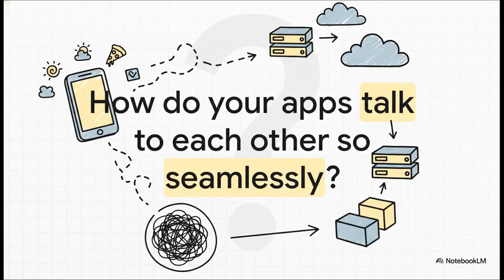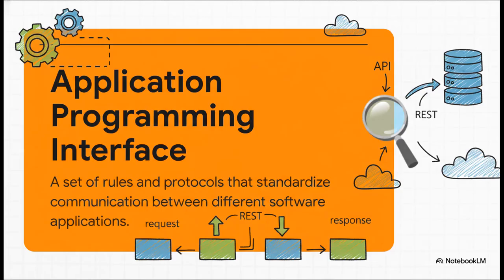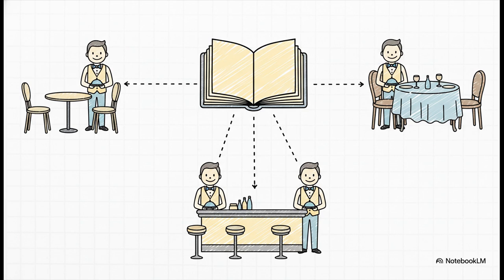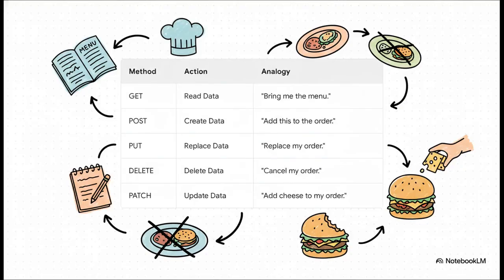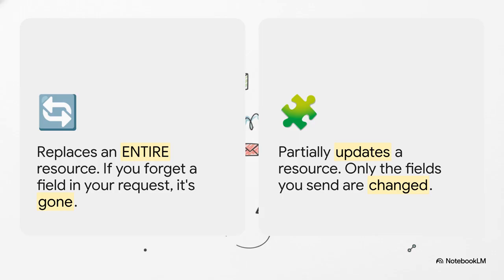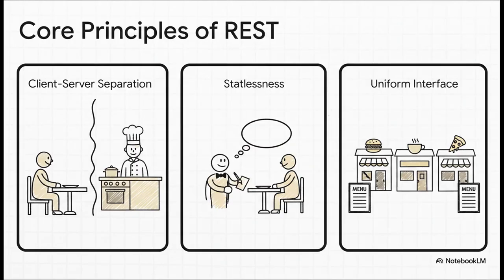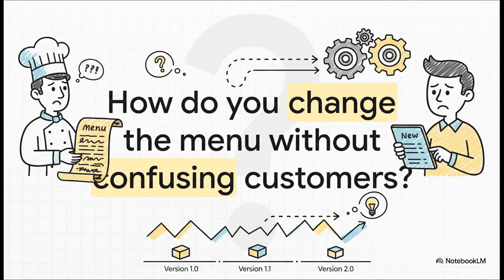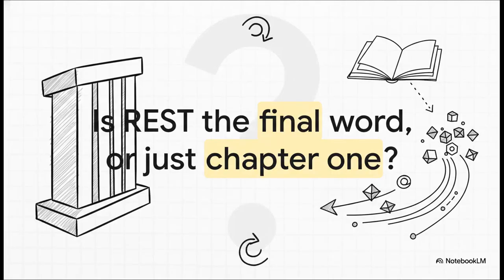Computer Science — REST APIs Explained (The Backend Concept Every Student Must Know)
REST APIs are essential in modern software development.

In this lesson, I explain:
• What REST actually means
• HTTP methods (GET, POST, PUT, DELETE)
• Stateless architecture
• Real backend examples

Target: CS & Software Engineering students.